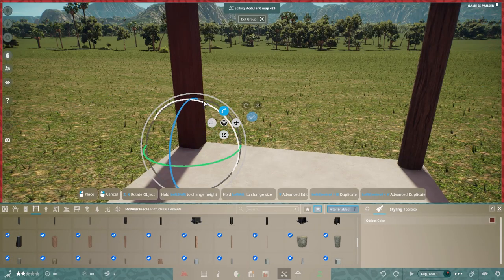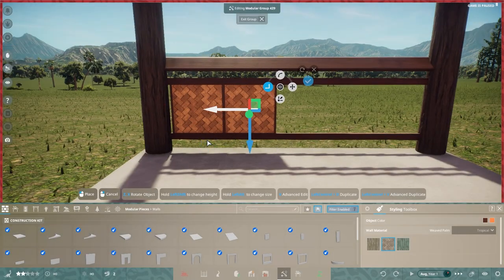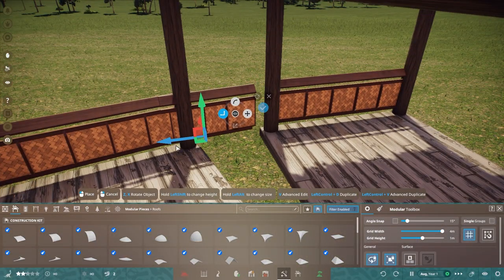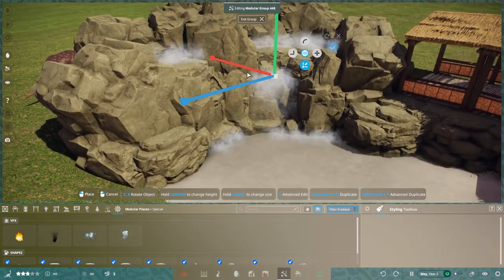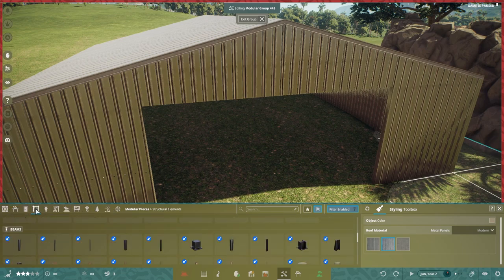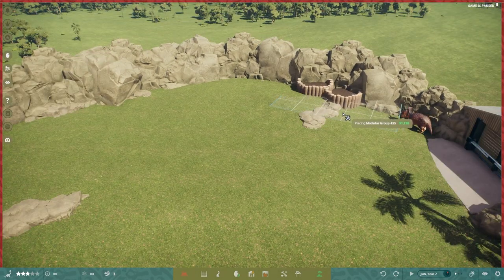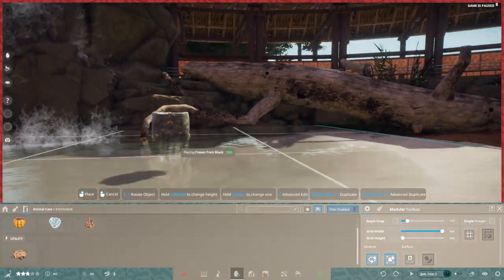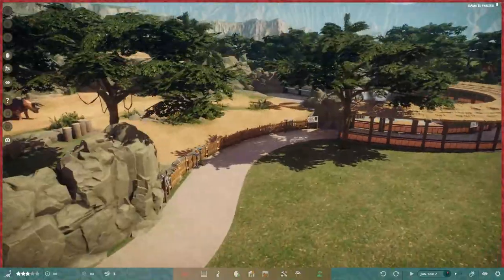Triceratops Habitat | Prehistoric Kingdom Early Access | Speed Build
PaidAd Download Jurassic World Alive using my link on your mobile device or tablet
Calling all theme park fans! You and three guests could enter for a chance to be on your way to an amazing and unforgettable vacation at either Universal Studios Hollywood or Universal Orlando Resort to celebrate the 4th anniversary of JurassicWorldAlive!

No Purchase Necessary. 18+ years. Ends 06/31/22. Read rules

Only available to legal residents of the U.S. (excluding Rhode Island) or Canada (excluding Quebec) who are at least 18 years old and the age of majority in their state or province/territory at the time of entry are eligible to enter. For exclusive updates, follow Jurassic World Alive on social:

Take the role of park manager by developing the infrastructure to care for guests, animals and staff alike. Ensure resources and safety is kept in-order to delay the inevitable!